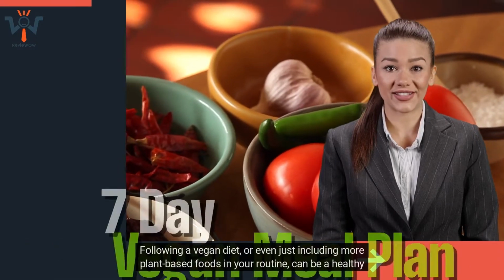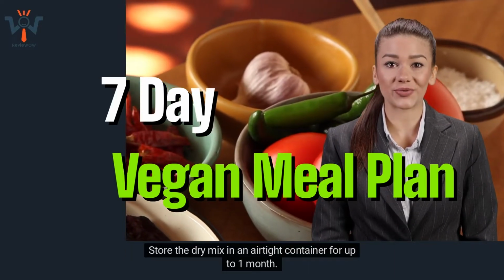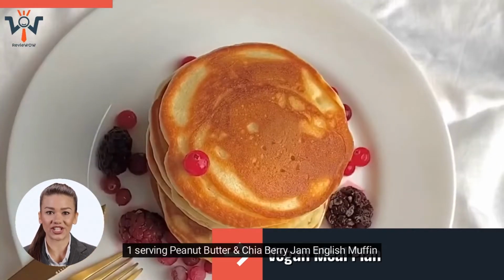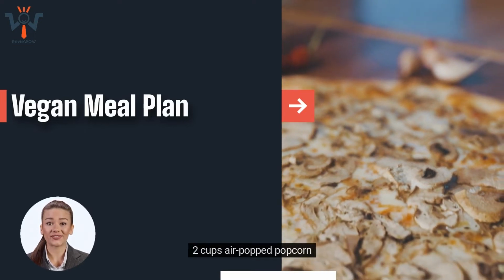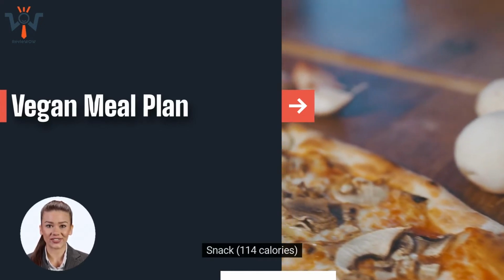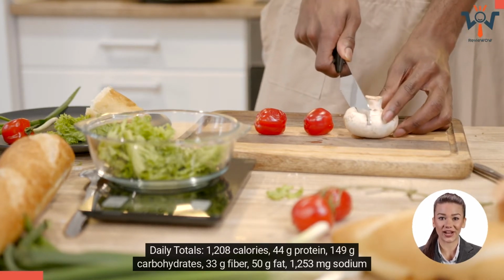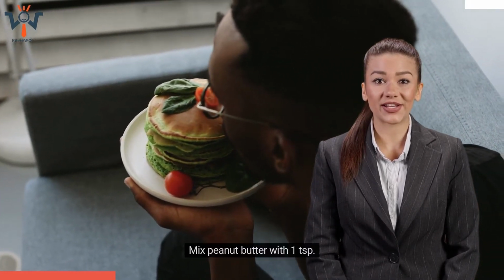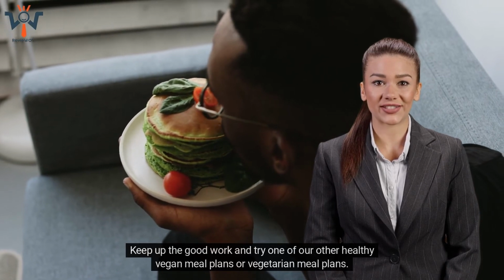7 Day Vegan Meal Plan 1,200 Calories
Following a vegan diet, or simply incorporating more plant-based foods into your diet, can be a healthy and delicious way to eat. Cutting back on animal products and eating more beans, whole grains, fruits, vegetables, nuts, and seeds has been linked to a lower risk of diabetes, heart disease, and certain types of cancer, according to research. Furthermore, because fiber-rich foods help you feel full and satisfied throughout the day, you may have an easier time losing weight on a vegan diet.At 1,200 calories, this vegan meal plan will help you lose 1 to 2 pounds per week while also providing a variety of nutritious foods and balanced meals to ensure you get the nutrients you need each day. This plant-based meal plan is perfect for a week of healthy eating, whether you're a full-time vegan or just looking for healthy vegan recipe ideas.

How to Meal Plan a Week's Worth of Meals:
1- Prepare a batch of Vegan Pancakes for breakfast on Days 1, 5, and 7. Freeze the cooked pancakes in an airtight container in a single layer until ready to eat; reheat in the microwave.
2- Make a batch of Basic Quinoa for Day 2 lunch and Day 5 dinner.
3-Prepare the Quinoa & Chia Oatmeal Mix for Day 4. For up to a month, store the dry mix in an airtight container.

Breakfast on Day 1 (296 calories)
2 Pancakes Vegan
1/4 cup fresh blackberries
1 tablespoon peanut butter
1 teaspoon warm water, peanut butter (or more, as needed, to thin out the peanut butter). Pour over pancakes.

Snack in the morning (150 calories)
3/4 cup edamame pods, sprinkled with salt
Lunch (245 calories) (245 calories)
1 slice White Bean and Avocado Toast
1 cup cucumber slices
Snack at 5:00 p.m. (30 calories)
1 plum, small
Dinner (499 calories) (499 calories)
Salad Falafel with Lemon-Tahini Dressing, 1 serving
Total daily calories: 1,221 (1,221 mg sodium), 50 g protein, 137 g carbohydrates, 38 g fiber, 59 g fat

Breakfast on Day 2 (262 calories)
1 tablespoon Peanut Butter & Chia Berry Jam The English Muffin
Snack in the morning (100 calories)
1/2 cup edamame pods, lightly seasoned with salt
Lunch (360 calories) (360 calories)
4 cups Salad with White Beans and Veggies
If you're taking this salad with you, pack it in this handy meal-prep container, which is designed to keep your greens fresh and your dressing separate until you're ready to eat. Buy It! Amazon.com has a two-pack for $35.

Dinner (500 calories) (500 calories)
2 cups Black-Bean Quinoa Buddha Bowl Daily Totals: 1,220 calories, 48 grams of protein, 153 grams of carbohydrates, 46 grams of fiber, 53 grams of fat, and 1,370 milligrams of sodium

Breakfast on Day 3 (266 calories)
1 slice Peanut Butter and Banana Toast
Snack in the morning (114 calories)
2 tablespoons pumpkin seeds (pepitas)
Lunch (325 calories) (325 calories)
4 cup serving size Salad with Edamame and Beets
Snack at 5:00 p.m. (62 calories)
2 cups popcorn (air-popped)
Dinner (446 calories) (446 calories)
1 1/2 cups Curry Soup with Roasted Cauliflower and Potatoes
1/2 toasted small whole-wheat pita
hummus, 1/3 cup
Meal-Prep Tip: Save 1 serving of the Roasted Cauliflower & Potato Curry Soup in a leakproof meal-prep container (available at amazon.com for $7.19) for Day 4 lunch.

Total daily calories: 1,213 (1,213 mg sodium), 49 g protein, 132 g carbohydrates, 34 g fiber, 57 g fat

Day 4

Breakfast (296 calories) (296 calories)
1 1/4 cup unsweetened soymilk Meal-Prep Tip: Make the Quinoa & Chia Oatmeal Mix ahead of time and store in an airtight container for up to 1 month.

Snack in the morning (30 calories)
Lunch 1 small plum (309 calories)
1 1/2 cups Curry Soup with Roasted Cauliflower and Potatoes
P.M. Snack: 1/2 small whole-wheat pita, toasted (114 calories)
2 tablespoons pumpkin seeds (pepitas)
Dinner (472 calories) (472 calories)
1 portion Sweet Potato Stuffed with Hummus Dressing
Total daily calories: 1,222, protein: 51 g, carbohydrates: 177 g, fiber: 40 g, fat: 40 g, sodium: 1,327 mg

Breakfast on Day 5 (296 calories)
2 Pancakes Vegan
1/4 cup fresh blackberries
1 tablespoon peanut butter
1 teaspoon warm water, peanut butter (or more, as needed, to thin out the peanut butter). Pour over pancakes.

Sandwich with Veggies and Hummus, 1 serving
Snack at 5:00 p.m. (100 calories)
1/2 cup edamame pods, lightly seasoned with salt
Dinner (487 calories) (487 calories)
Chickpea Curry 1 cup
1 cup Basic Quinoa Daily Totals: 1,208 calories, 44 grams of protein, 149 grams of carbohydrates, 33 grams of fiber, 50 grams of fat, and 1,253 milligrams of sodium